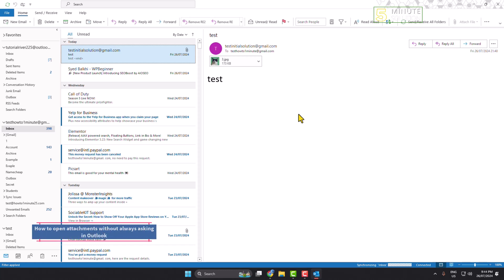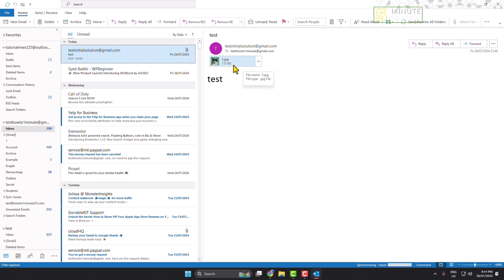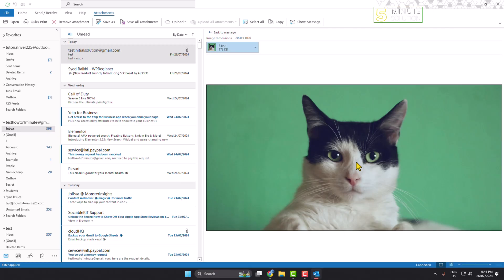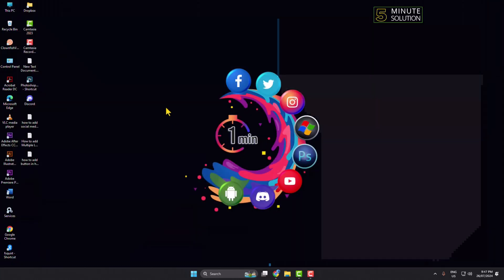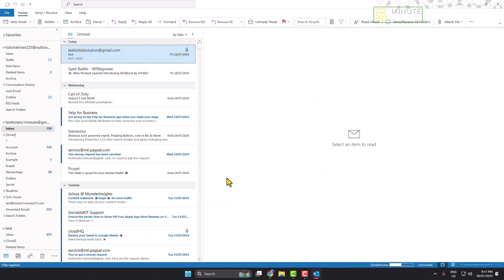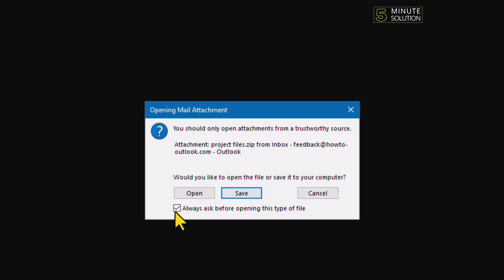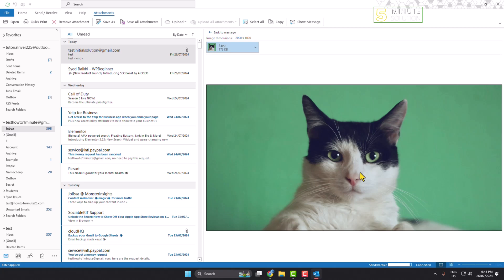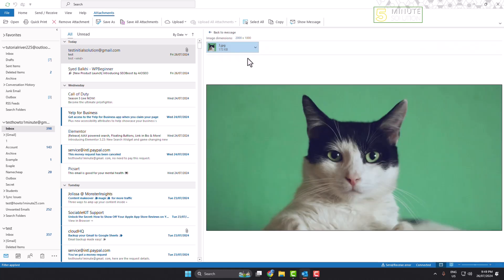How to disable Always ask before opening this file in Outlook 365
How can I reset the "Always ask before opening this type of file" functionality in Microsoft Outlook for a particular file type?